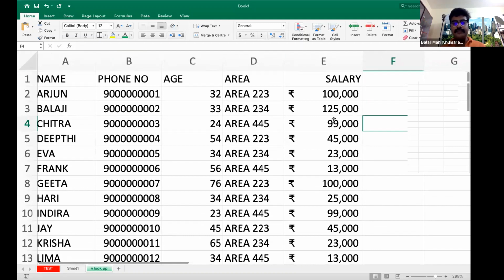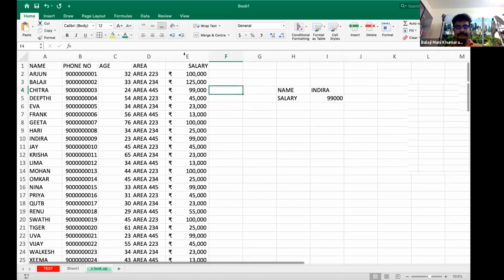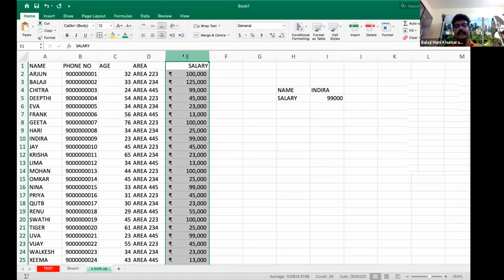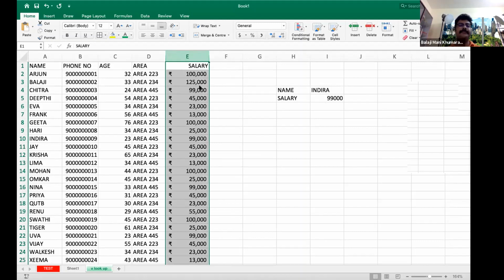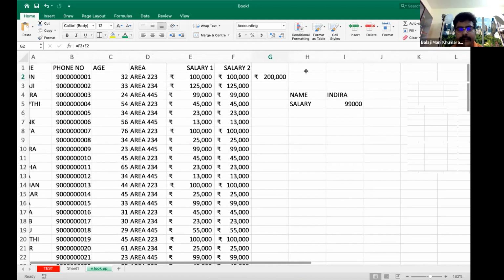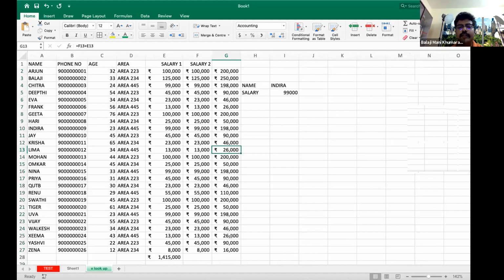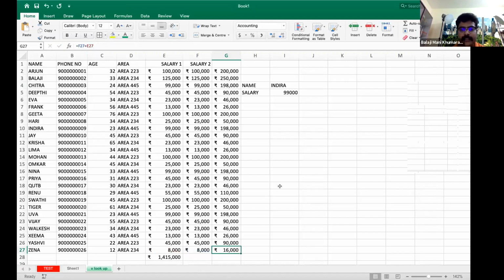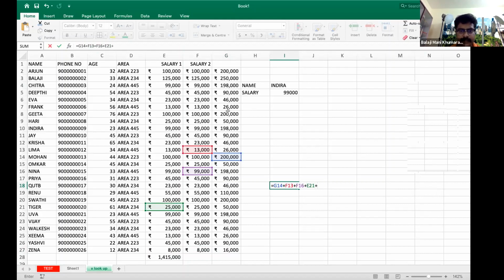Dynamic cell referencing in MS Excel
Microsoft Excel: The Basics by Balaji Khumaran